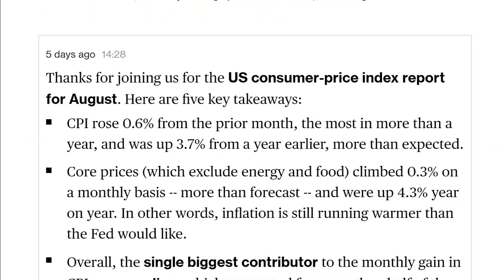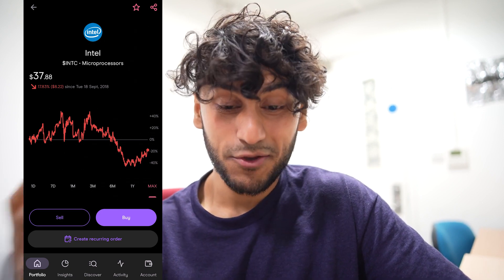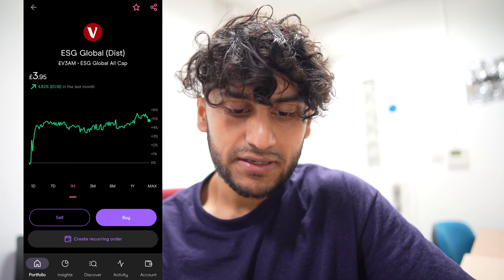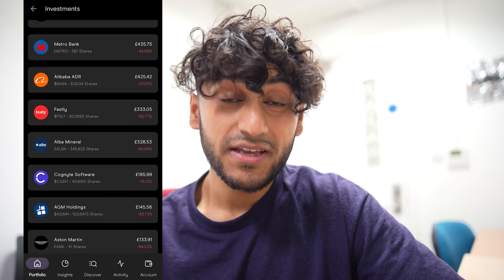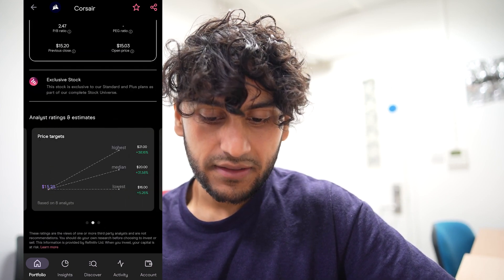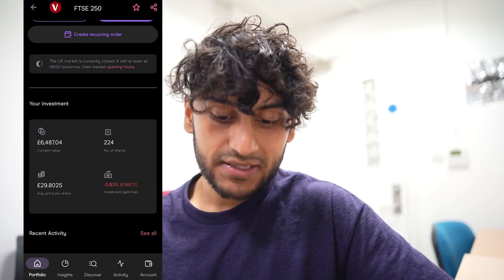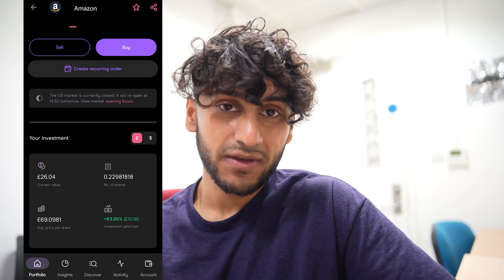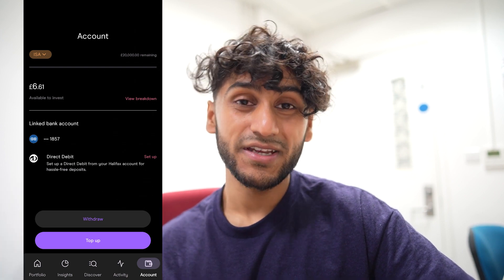Freetrade Portfolio Update September 2023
Freetrade portfolio update for September 2023.The Consumer Prices Index including owner occupiers' housing costs (CPIH) rose by 6.3% in the 12 months to August 2023, down from 6.4% in July. What does my portfolio look like now?

"JUBAIR"

When investing, your capital is at risk. Investments can fall and rise, and you may get back less than you invested. Past performance is no guarantee of future results. Other fees may apply, please see terms and fees. I am not a financial advisor, and this information does not represent financial advice.